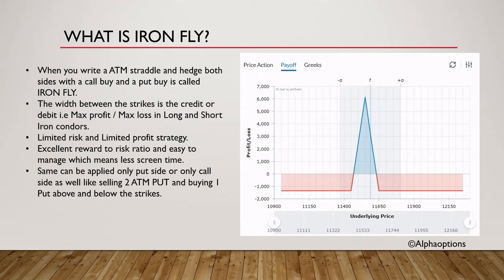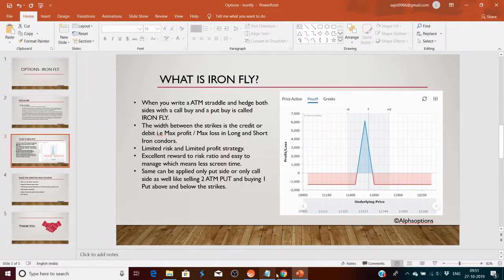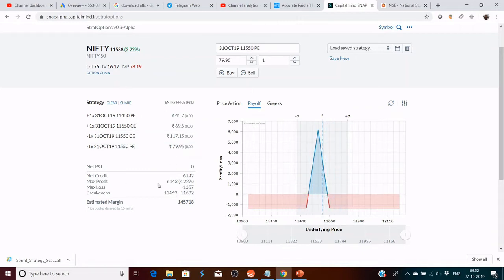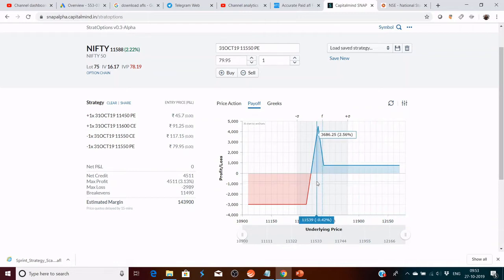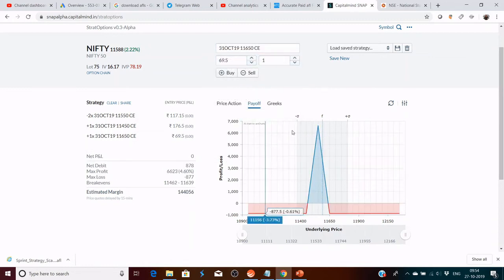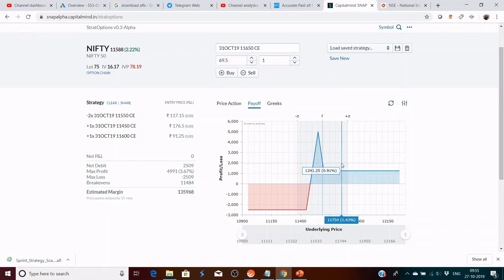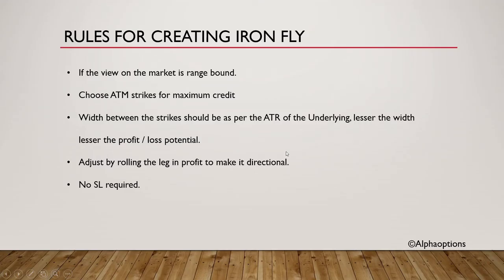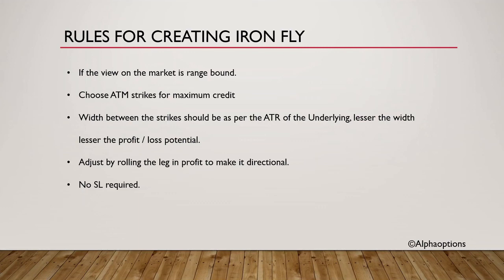How to create Iron Fly?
In this video you would learn how to create Iron fly in options and how you can adjust if break even is tested.